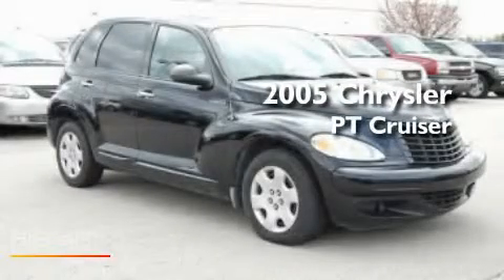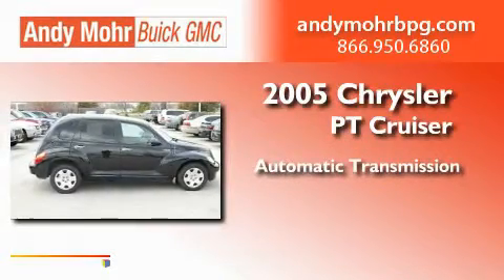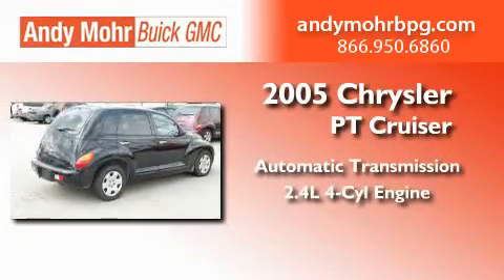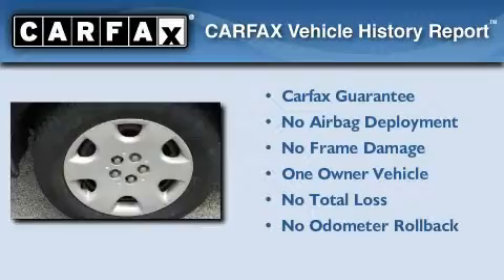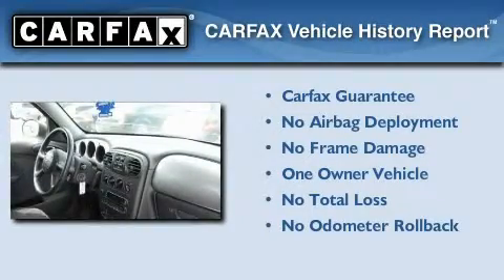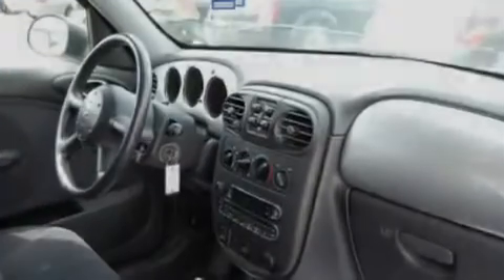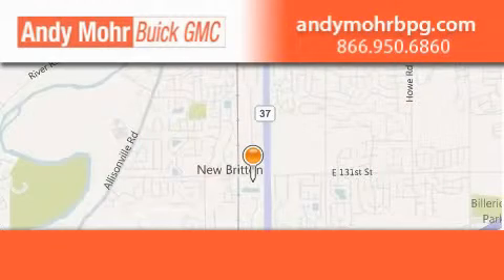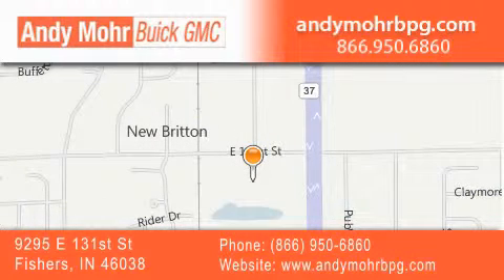2005 Chrysler PT Cruiser Indianapolis IN 46038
Year : 2005
 Make : Chrysler
 Model : PT Cruiser
 Engine : 2.4L I4
 Trans . : AUTO
 Exterior : Black
 Miles : 84,880
 Interior : Dark Slate Gray
 Stock : G1730A

 9295 E. 131st Street